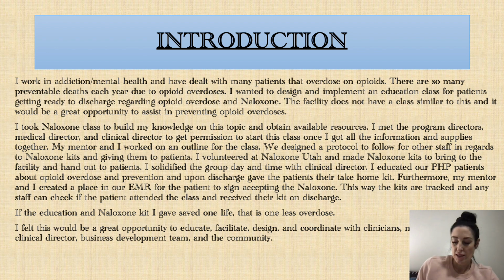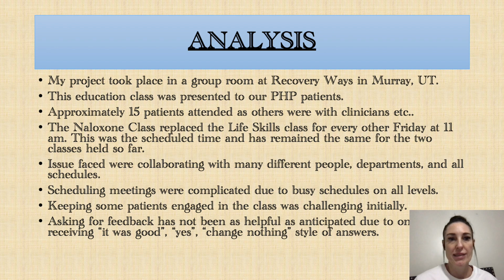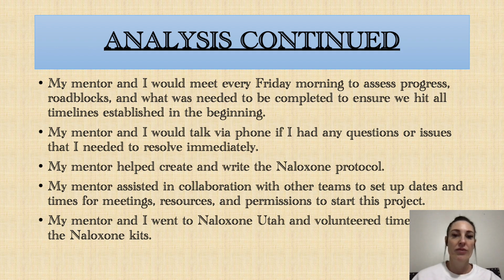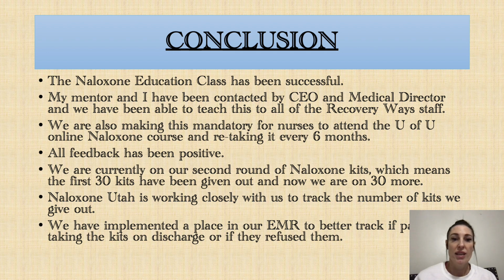Final Capstone PP